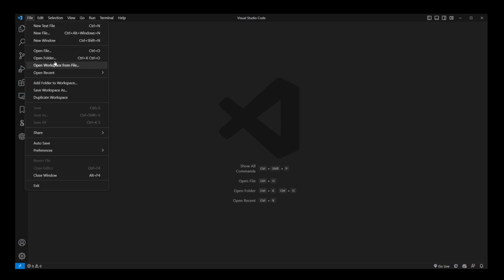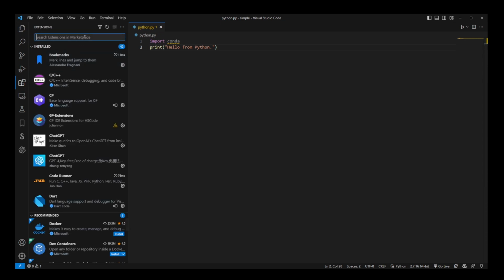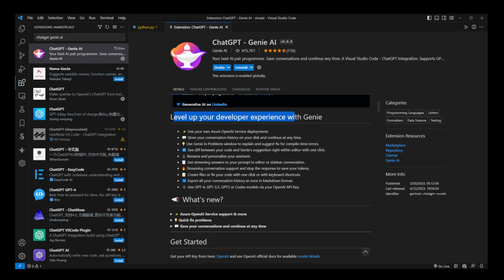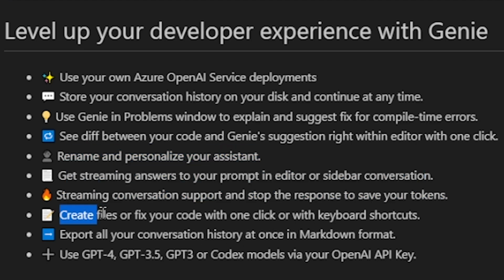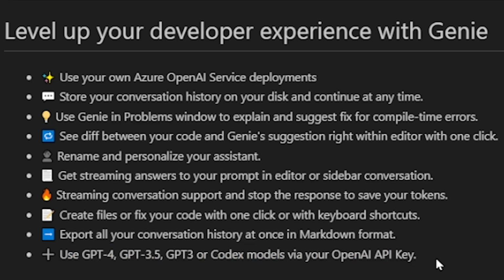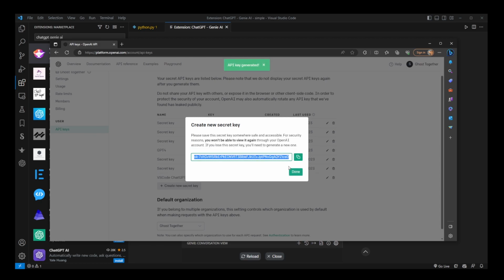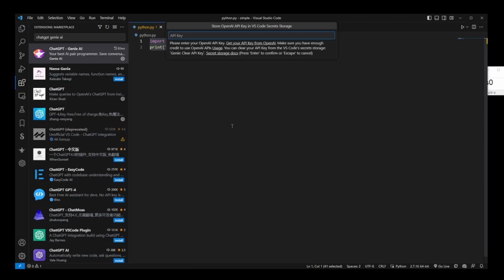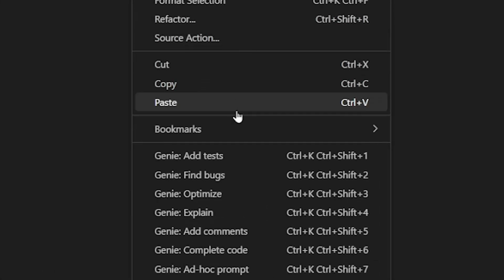How To Use ChatGPT To Write Code Or Optimize Code (Learn To Code With VSCode's GPT-4 Extension)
In this tutorial, we will guide you through the process of using ChatGPT to write or optimize code within Visual Studio Code, thanks to the GPT-4 extension. We will outline the steps for setting up the GPT-4 extension in your VSCode environment, and demonstrate how to harness ChatGPT's capabilities to write new code or enhance your existing codebase. Whether you’re a coding novice or a seasoned developer looking to improve your workflow, this tutorial is designed to make your coding process smoother and more efficient by integrating the power of GPT-4 into your Visual Studio Code setup.

Video Title: How to use ChatGPT or GPT-4 To Write Code (Visual Studio Code Tutorial) Keywords: chatgpt chatgpt4 vscode visualstudiocode aitools code webdevelopment webdev In this tutorial we'll ask the question how to use ChatGPT for writing code? Then I'll show you how you can use ChatGPT for learning how to code in Visual Studio Code, which is a free coding editor.

Timestamps:
00:00 How to use ChatGPT or GPT-4 to write code (intro)
01:00 How to open VSCode folder (opening simple Python project)
01:23 How to install Genie AI GPT (GPT4) extension for VSCode and use it to explain my code
02:55 How to enter OpenAI Key into VSCode Genie AI extension for using to explan and write code
03:44 How to make GPT explain your selected code
04:40  Python developer community

Step-by-Step Guide: Setting Up GPT-4 Extension in VSCode for Coding
Quick Tutorial: Writing and Optimizing Code with ChatGPT in VSCode
Harnessing ChatGPT for Streamlined Coding in Visual Studio Code
Learn to Write Efficient Code with the Help of VSCode's GPT-4 Extension
Mastering Code Optimization with ChatGPT in Visual Studio Code
Getting Started with Code Writing using ChatGPT and VSCode’s GPT-4 Extension
Expert Tips: Leveraging ChatGPT for Superior Code in Visual Studio Code
Simplifying Your Coding Workflow with ChatGPT and GPT-4 Extension in VSCode
How to Use ChatGPT to Write and Refine Code in Visual Studio Code
Transform Your Coding Process with VSCode's GPT-4 ChatGPT Extension

You can use VSCode's ChatGPT Genie AI to:
✨ Use your own Azure OpenAI Service deployments
💬 Store your conversation history on your disk and continue at any time.
💡 Use Genie in Problems window to explain and suggest fix for compile-time errors.
🔁 See diff between your code and Genie's suggestion right within editor with one click.
👤 Rename and personalize your assistant.
📃 Get streaming answers to your prompt in editor or sidebar conversation.
🔥 Streaming conversation support and stop the response to save your tokens.
📝 Create files or fix your code with one click or with keyboard shortcuts.
➡️ Export all your conversation history at once in Markdown format.
➕ Use GPT-4, GPT-3.5, GPT3 or Codex models via your OpenAI API Key.

ChatGPT is a natural language AI that can process speech. The way generative AI works is by predicting the next word. Guess what, JavaScript and Python are also languages. Also, a lot of coding is about predicting what to type next. ChatGPT is trained probably on billions of lines of code, functions, if statements and other coding constructs. And as a predictive AI model it is perfect for assisting you with writing code.

In this tutorial I will show you several VSCode extensions that use AI and that you can start using right to write code. We'll cover ChatGPT Genie AI, Codeium AI, ChatGPT and GPT4 extensions for writing and improving code, and take a look at Blackbox AI code generation, code chat and code search helper extension.

So let's get started. I'll start by opening my simple Python project in VSCode. It's just a single file called python.py that imports conda library, and prints out a simple message Hello from Python.